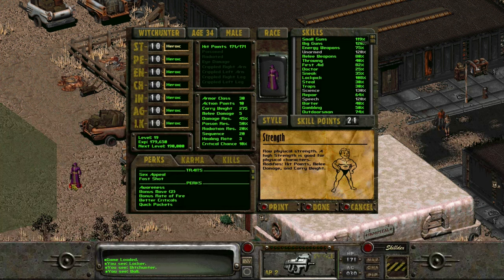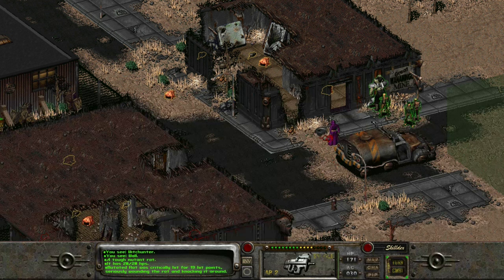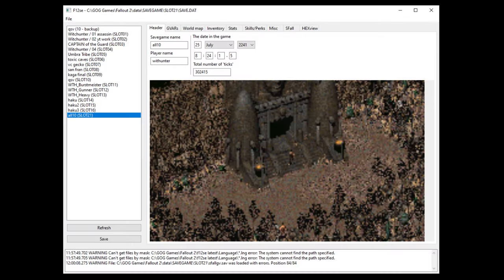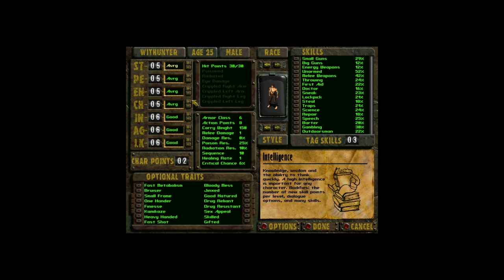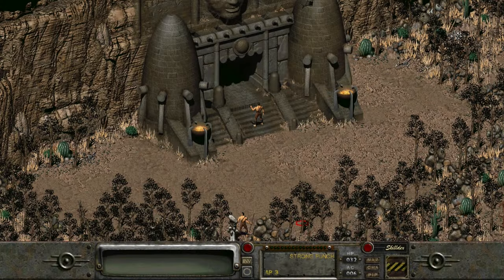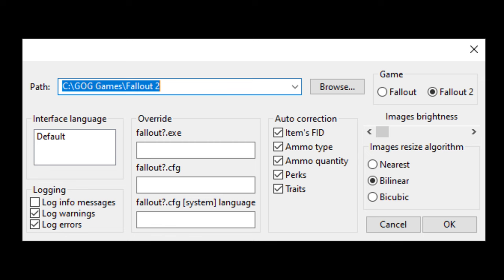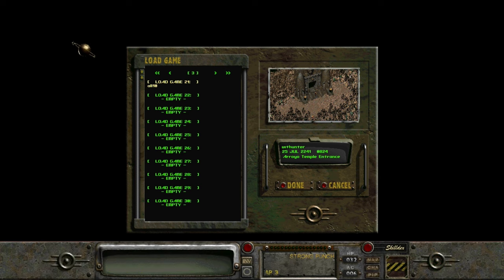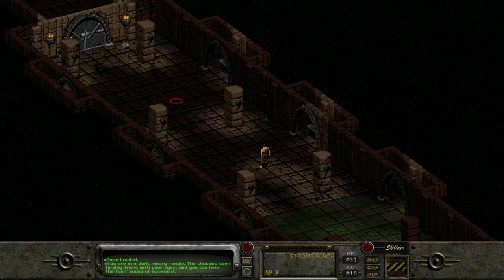Fallout 2 - God Mode / SPECIAL 10 Character Build/Cheat Guide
Build Guide how to create a God Mode character for Fallout 2.